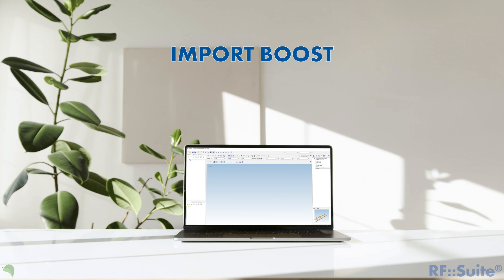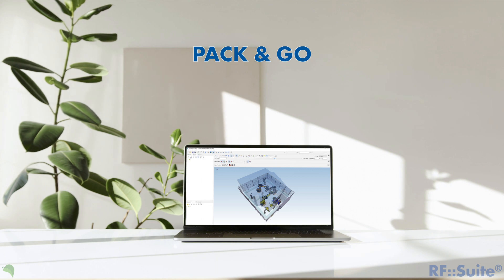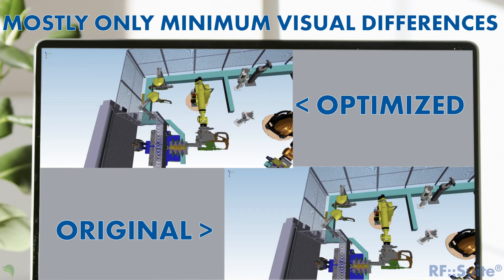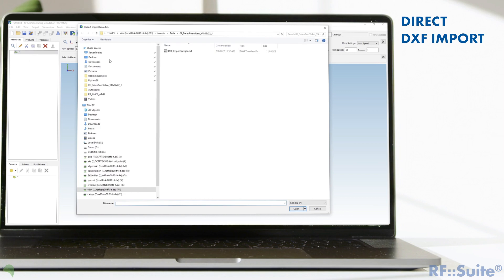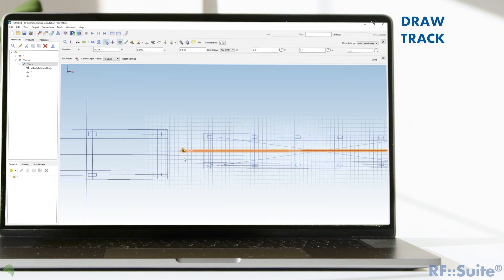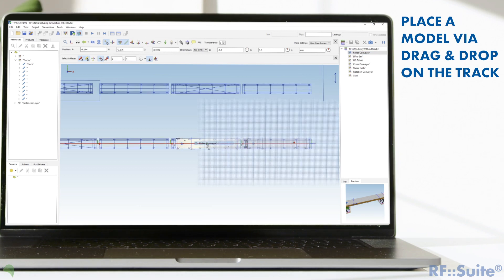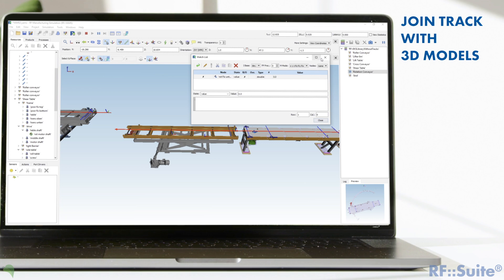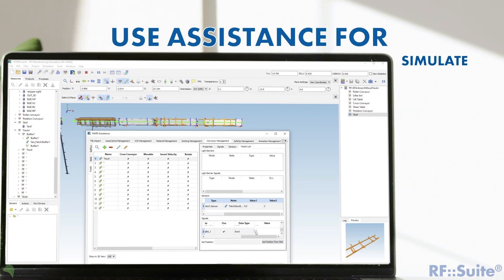RF::YAMS 2022.1 - New Features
This is a short introduction to the all NEW RF::YAMS® FEATURES for version 2022.1 !

The RF::YAMS® is the 3D simulation tool of RF::Suite that can visualize,  prepare and simulate a 3D station. It supports 3D projects developed from Process Simulate, DELMIA, and other 3D tools. The RF::YAMS® must be connected with RF::ViPer® (periphery simulation) through shared memory to perform virtual commissioning.

Virtual commissioning is a simulation technology to design, install, and test control software with virtual machine models; PLCs, robots, and other field devices. It is basically a digital model of a real plant to simulate and test planning data and control software before connecting it to the real system.

In virtual commissioning, a 3D visualization tool is used to prepare and simulate a 3D station.